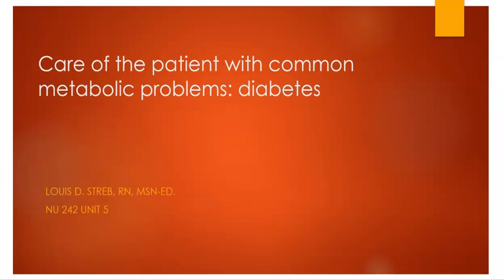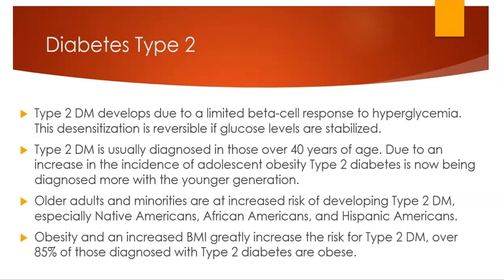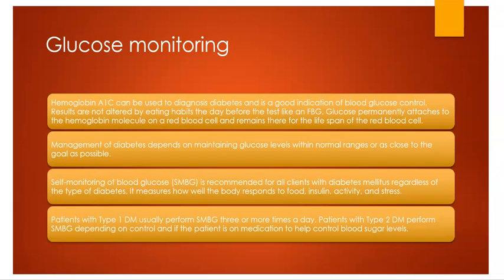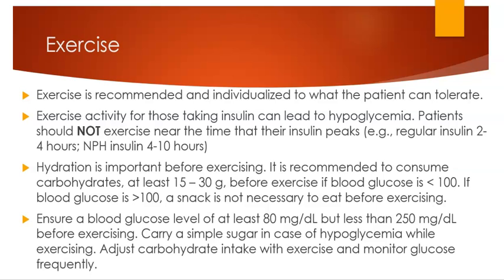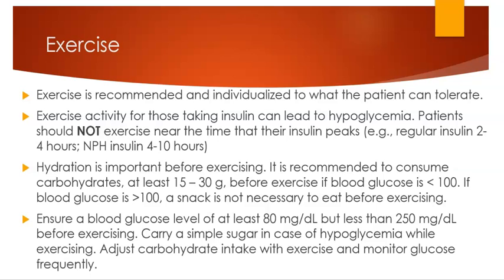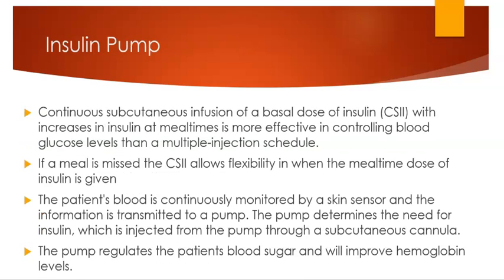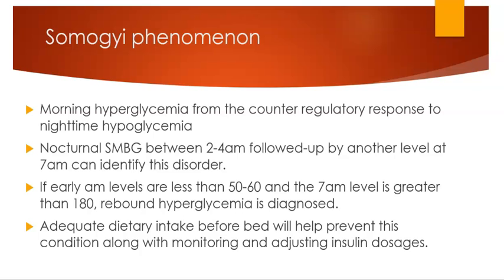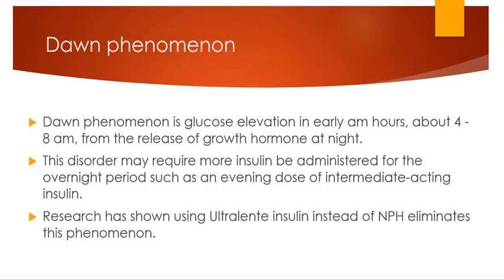Unit 5 Recap Voiceover